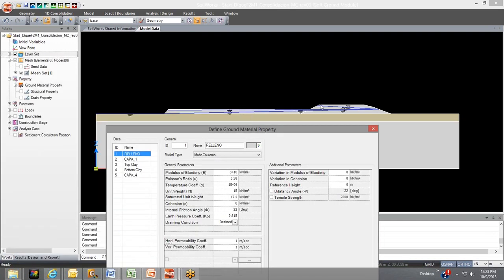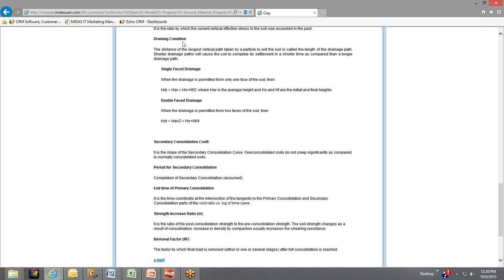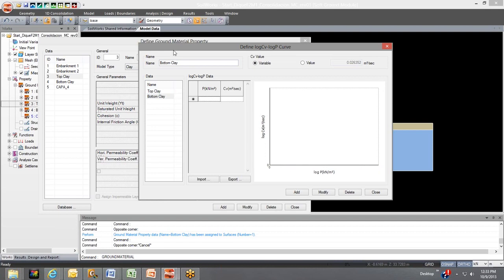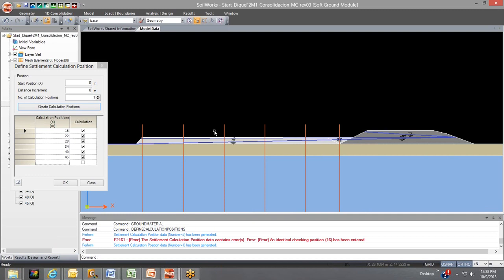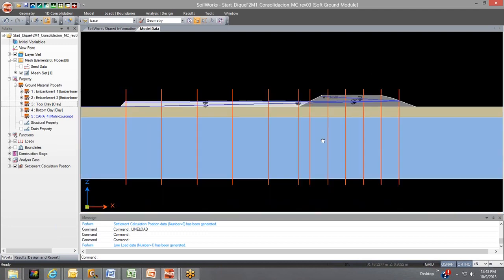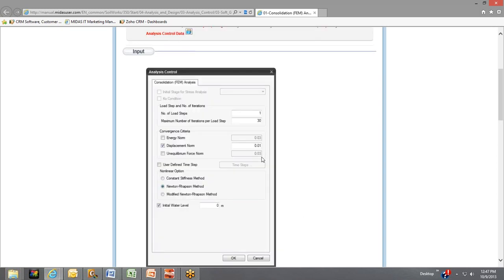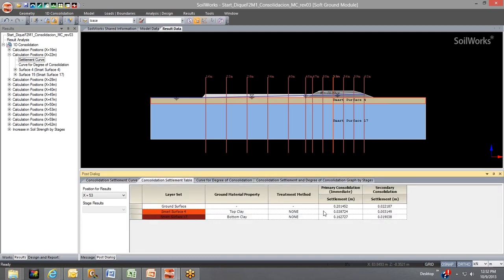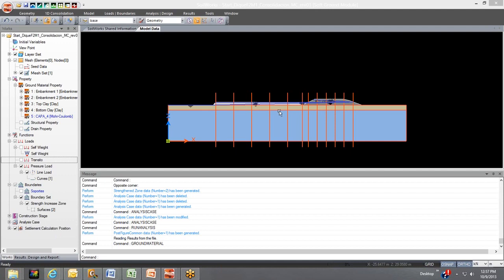04 Soft Ground Module Training